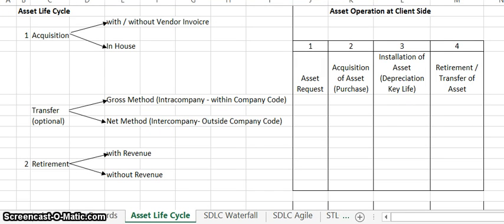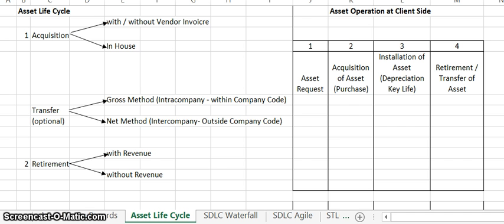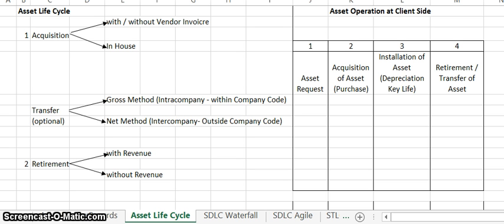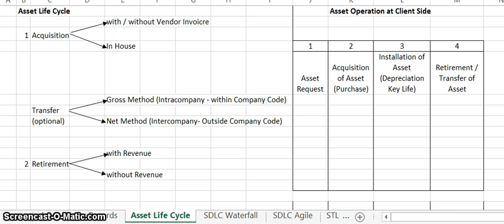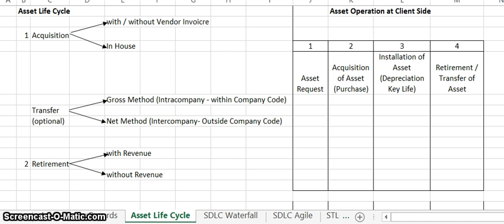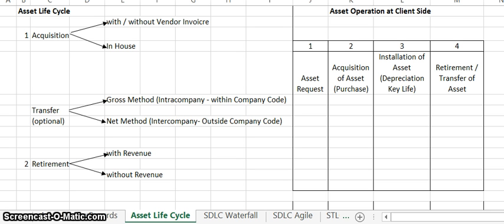58. Asset Life Cycle in SAPO FICO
In this video I discuss the Asset Lifecycle in SAP FICO.